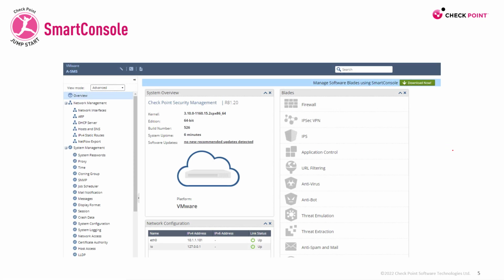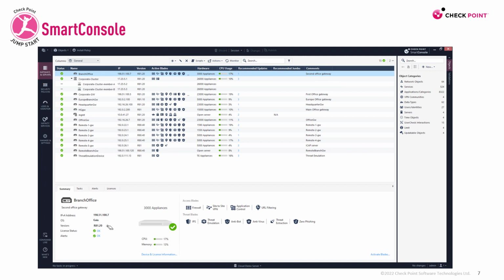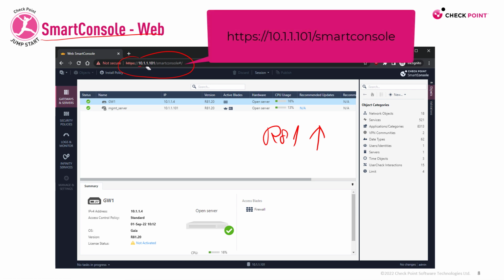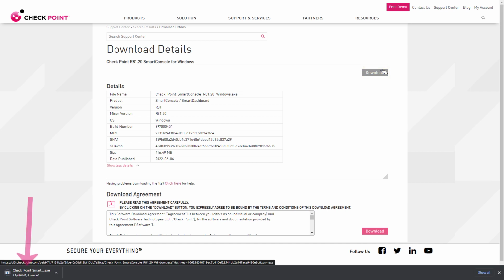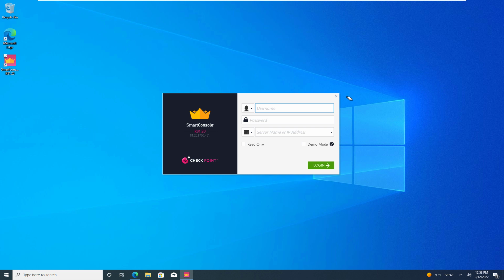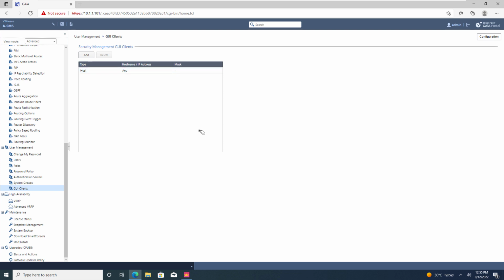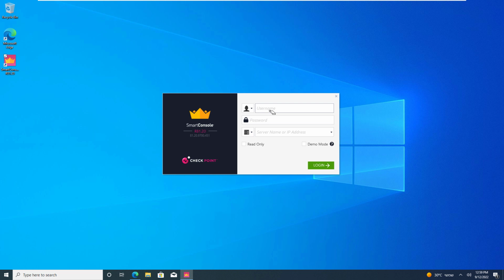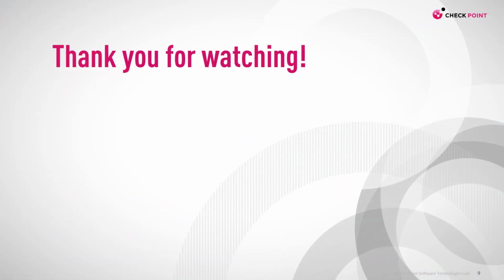Check Point Jump Start: Quantum Management – 4- Installing SmartConsole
Check Point's Quantum is the best Threat Prevention solution on the Market! It offers uncompromising Security, consistently preventing both known and unknown Zero-day attacks.
This course includes these modules:
1. Intro
2. Installing Gaia
3. Running the First Time Wizard.
4. Installing SmartConsole
5. Establish SIC
6. Create & installing Policy
7. Enable application control blade
8. Enable IDA blade
9. Enable HTTPS Inspection
10. Enable Autonomous Threat Prevention
11. Adding License
12. CPUSE SmartConsole
13. Gathering cpinfo
This course is suitable for new Check Point customers with prior experience configuring or administrating Check Point Network Security products.